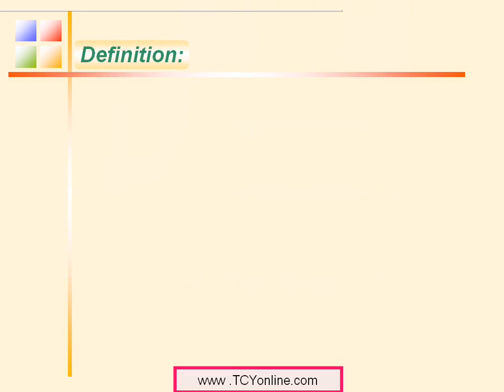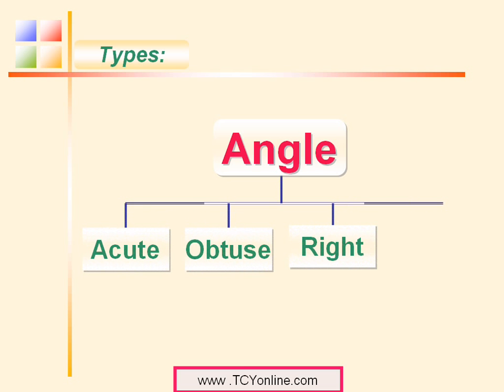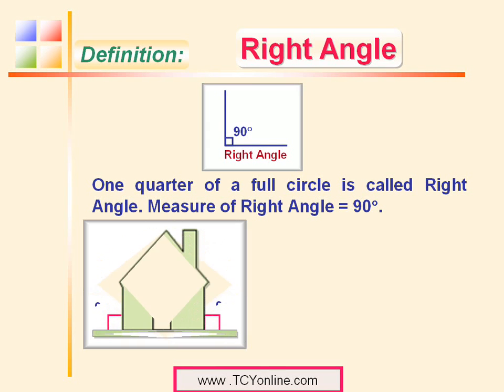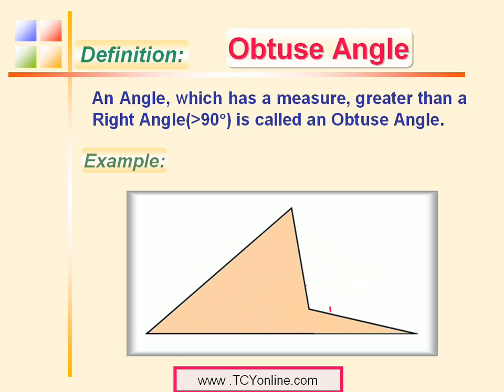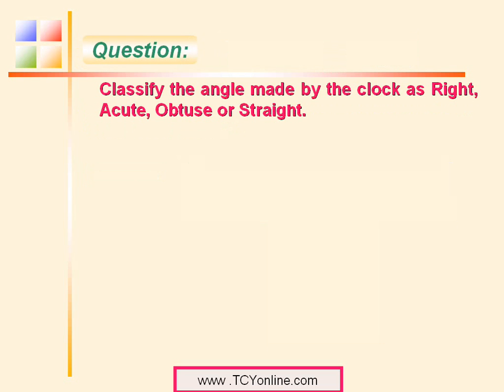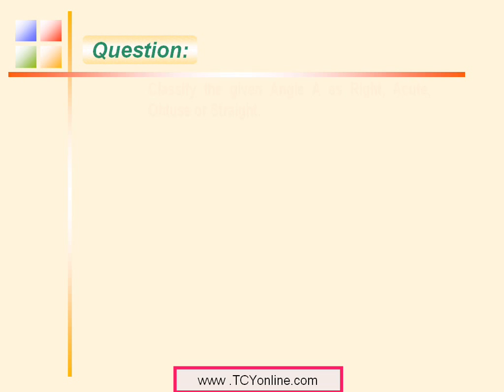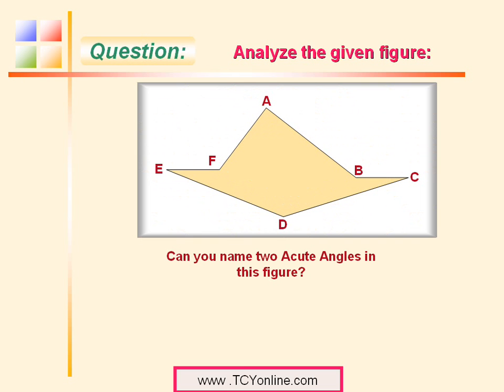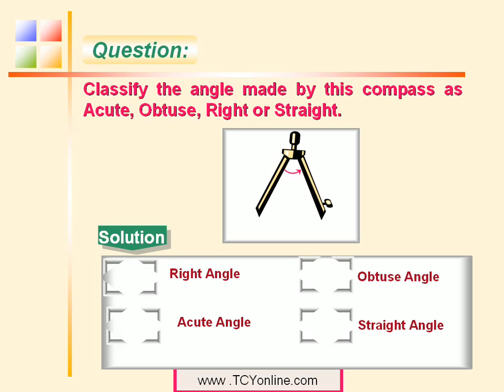Math Video: Angles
The concept of angles is explained in detailed by our expert for elementary level teaching at tcyonline.com which is an authority in one-on-one live math tutoring, homeworkhelp, preparation of SAT, GRE, GMAT and state level tests like FCAT ISAT CAHSEE and others.You can for more exicitng videos, free math worksheets, online tests, games, puzzles and lots of other stuff and free trial sessions with our online tutor.